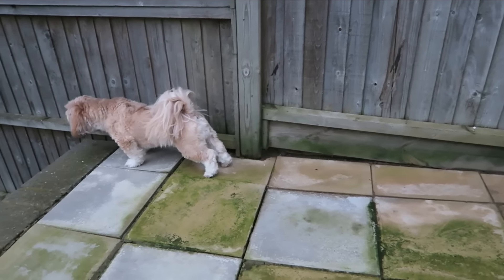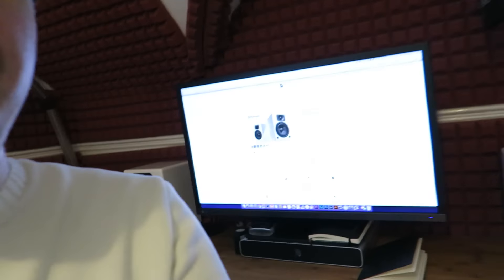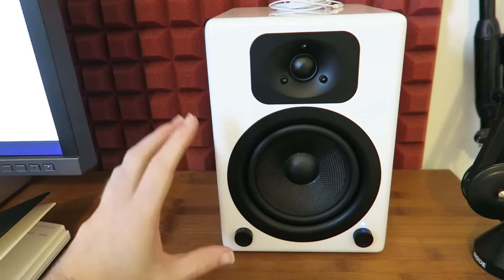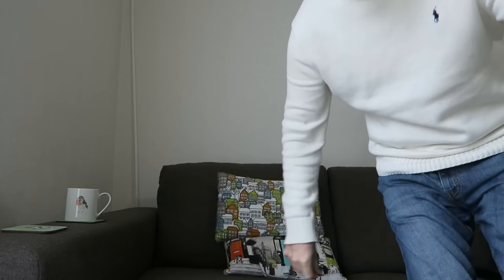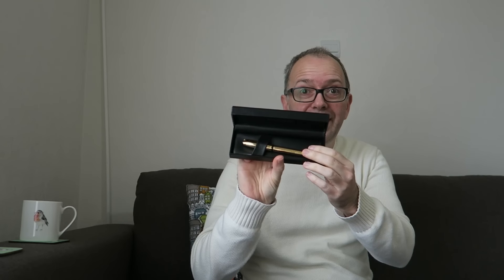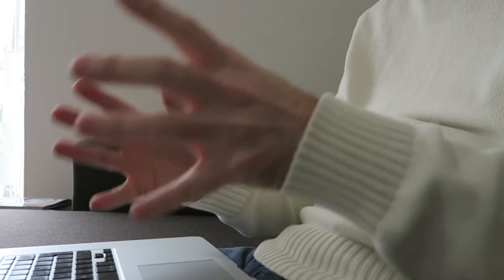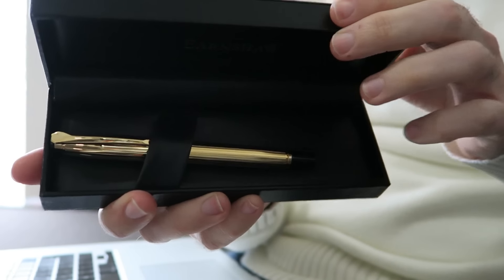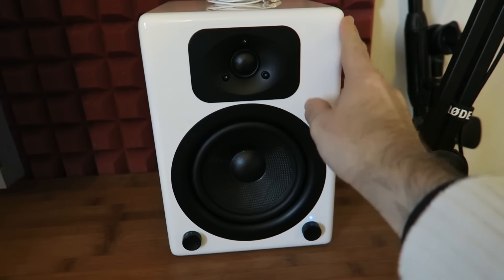Wavemaster TWO BT Speakers Review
Sexy Sexy Speakers - Wavemaster TWO BT Speakers Review